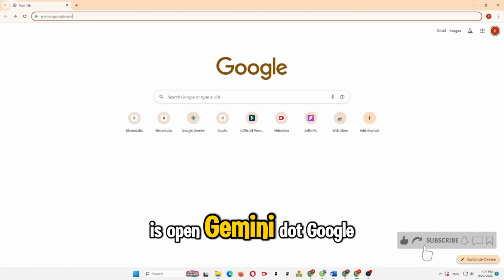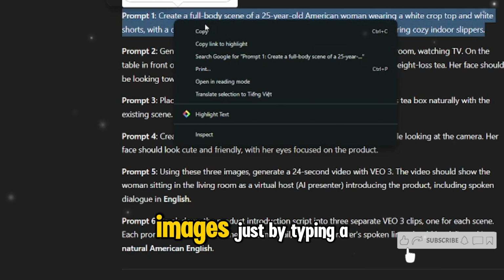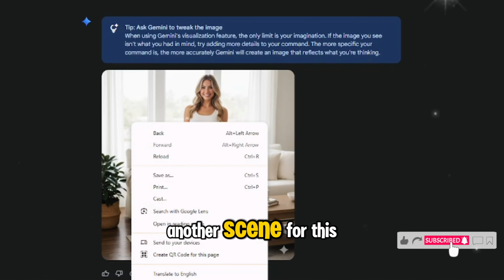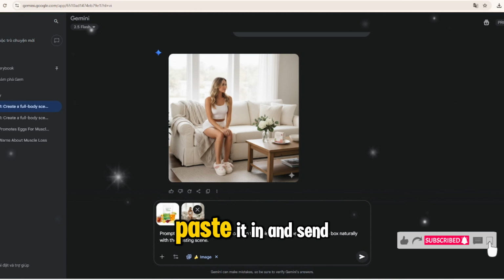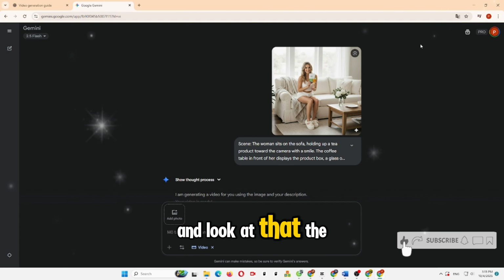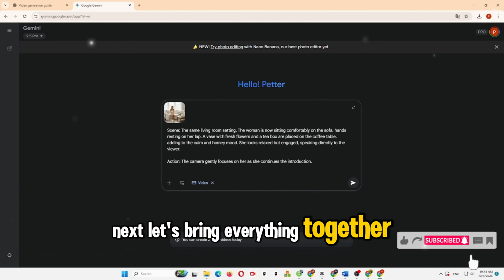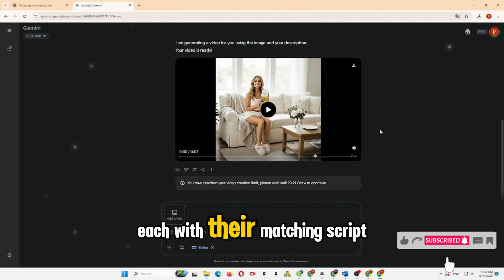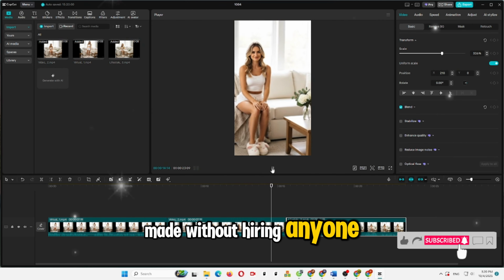👉 Create an AI Virtual Host for Online Business | Tutorial with Nano Banana & VEO 3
🚀 In this tutorial, you will learn step by step how to create an AI Virtual Host for online business using Nano Banana and VEO 3. This powerful AI solution helps you build professional presenters that can introduce products, explain services, and boost customer engagement just like a real host.

Whether you run an e-commerce store or offer digital services, an AI host can save time, reduce costs, and keep your brand active 24/7. We’ll cover everything from setting up Nano Banana, customizing your virtual character, to exporting videos ready for marketing campaigns.

👉 Don’t miss this chance to transform your brand presence! Watch now and discover how an AI Virtual Host for online business can take your sales and marketing to the next level.

Prompt 1: Create a full-body scene of a 25-year-old American woman wearing a white crop top and white shorts, with a cute and friendly face. She looks like a typical American girl, wearing cozy indoor slippers.
Prompt 2: Generate a 16:9 image of this woman sitting on a sofa in the living room, watching TV. On the table in front of her, place a decorative flower vase and a plate with a box of weight-loss tea. Her face should be looking toward the screen.
Prompt 3: Place the product realistically on the table, blending the weight-loss tea box naturally with the existing scene.
Prompt 4: Create an image of the woman holding the weight-loss tea box while looking at the camera. Her face should look cute and friendly, with her eyes focused on the product.
Prompt 5: Using these three images, generate a 24-second video with VEO 3. The video should show the woman sitting in the living room as a virtual host (AI presenter) introducing the product, including spoken dialogue in English.
Prompt 6: Break down the product introduction script into three separate VEO 3 clips, one for each scene. Each prompt should describe the scene in detail, and the character’s spoken lines should be delivered in natural American English.